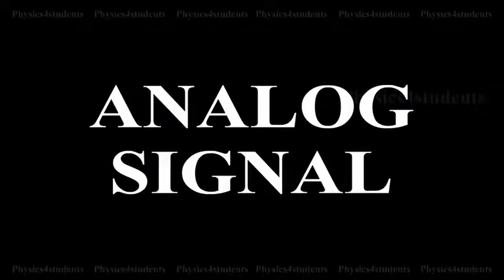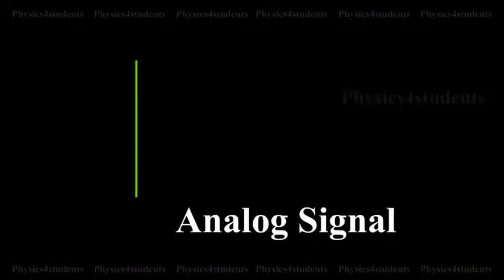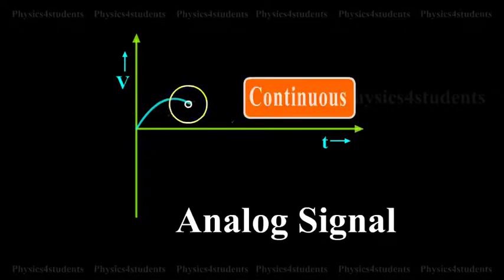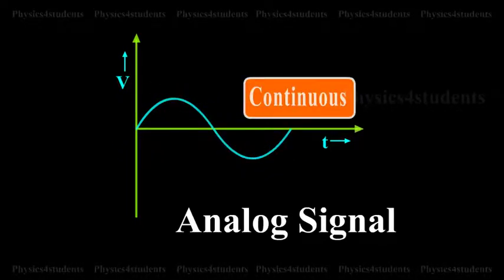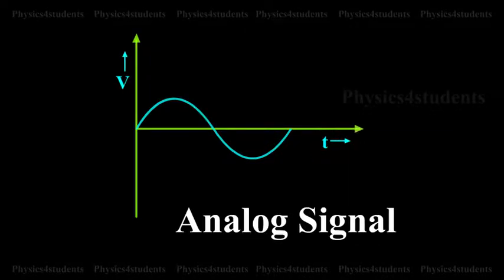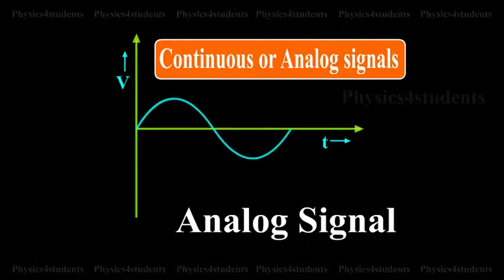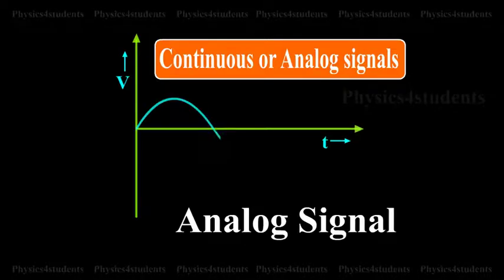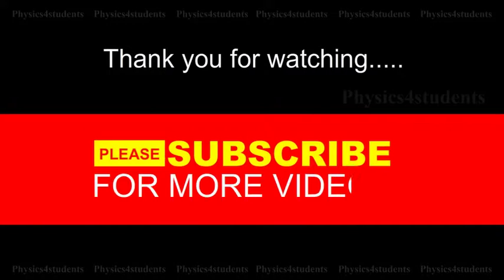Continuous or Analog Signals | Physics Animation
Continuous or Analog Signals are the signal current or voltage is in the form of continuous, time varying voltage or current (sinusoidal). A typical analog signal is shown in animation.